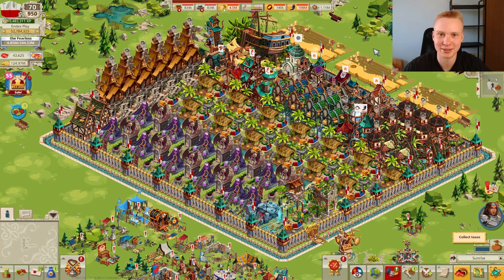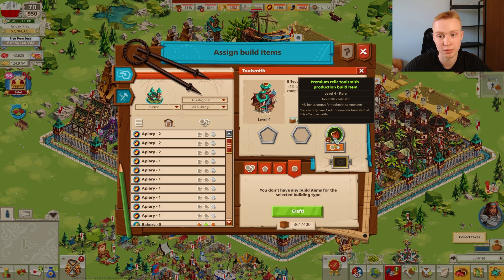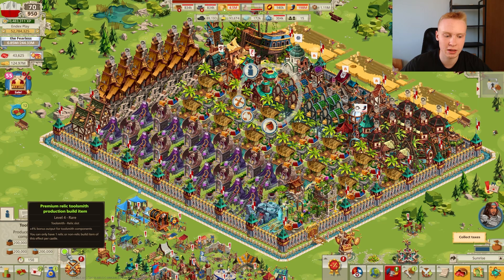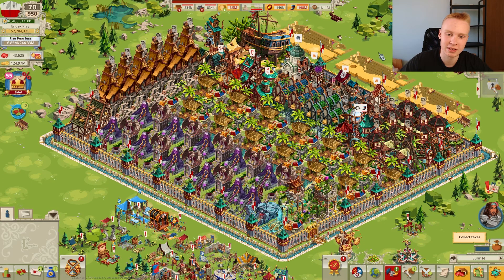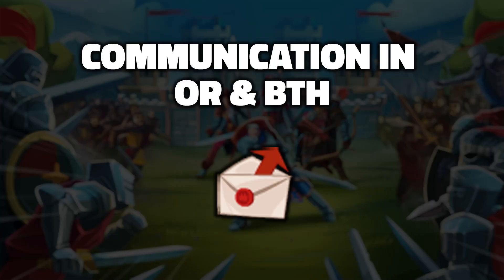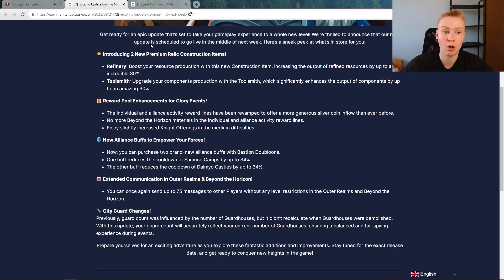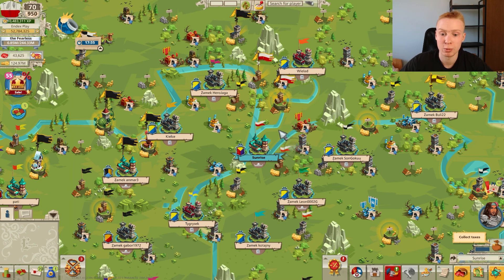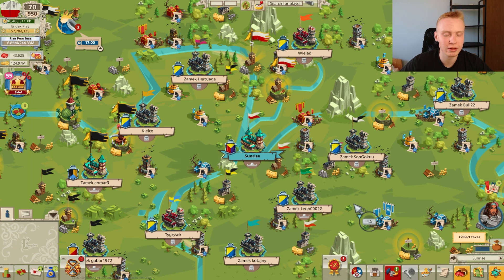[GIVEAWAY-ENDED] September Update! New CIs, Alliance Buffs and Event Rewards in Goodgame Empire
Topics covered in this video:
0:00 Introduction
1:04 New resource production boost CIs
3:51 Glory events reward pool
4:38 Samurai alliance buffs
5:54 Communication in OR & BTH
6:39 Guardposts' impact on events
9:25 GIVEAWAY 🎉

Music used in my videos are originally a set of soundtracks from the game "Runes of Magic". Only not copyrighted tracks were used.

Content created in collaboration through Goodgame Empire's content creator programme to ensure the best quality for the community.
This video contains Goodgame Empire trademarked material.